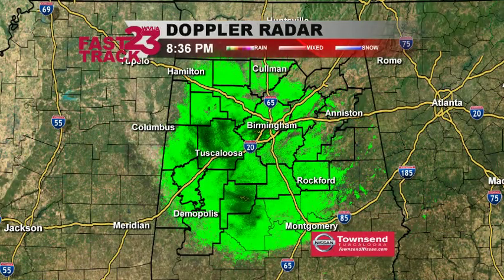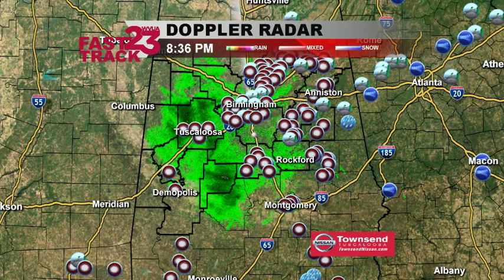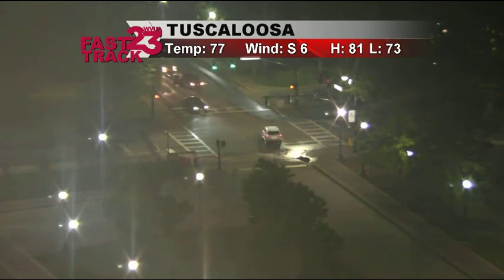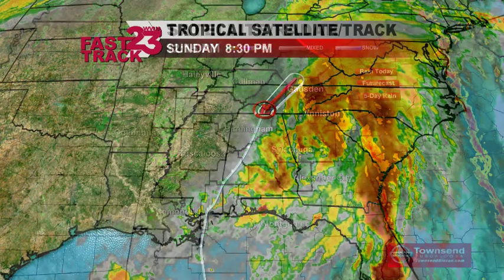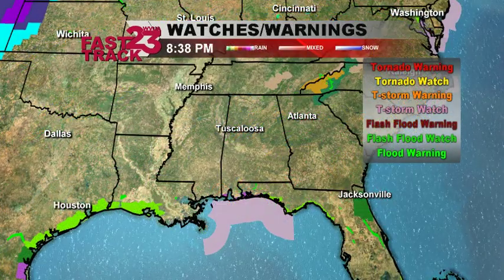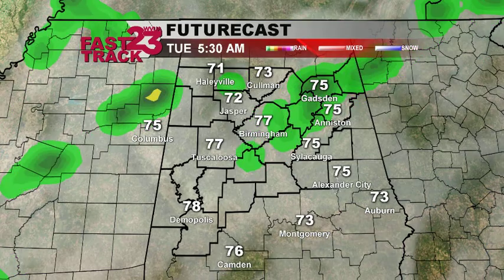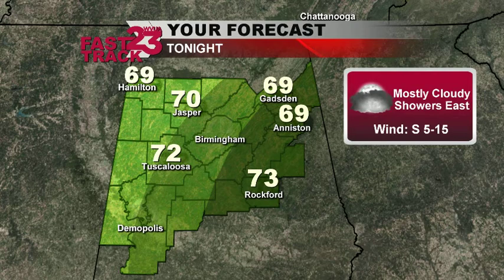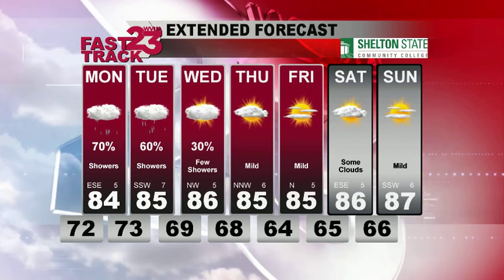WVUA Weather Webcast for west and central AL Updated Sunday Eve Oct 8